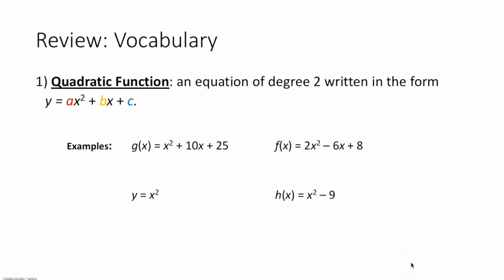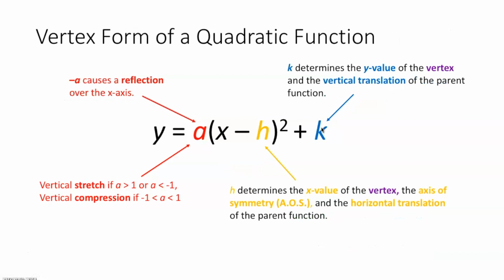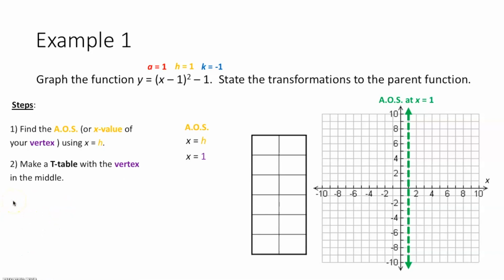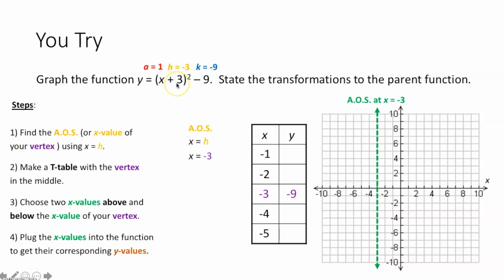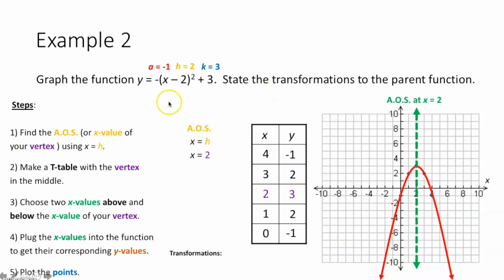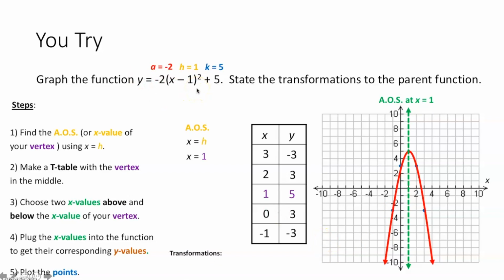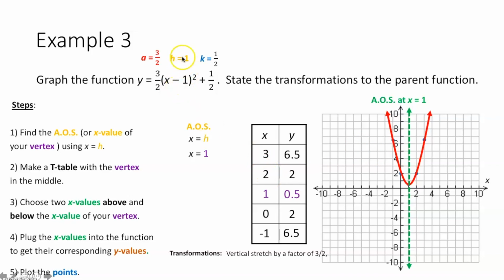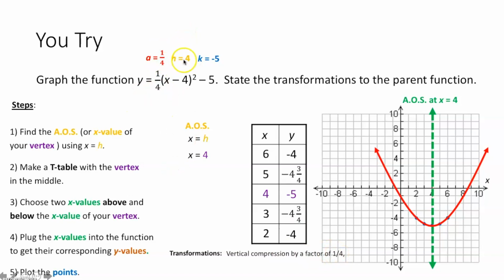Algebra: Graphing Quadratic Functions in Vertex Form (9-2 Part 2)